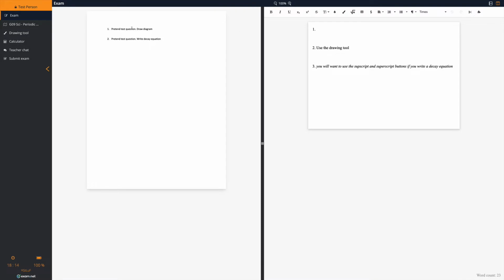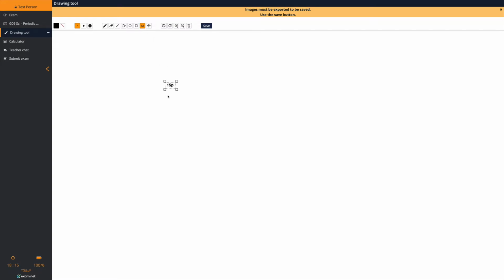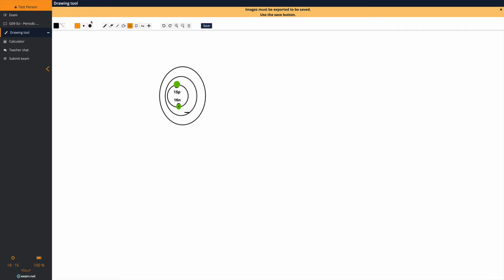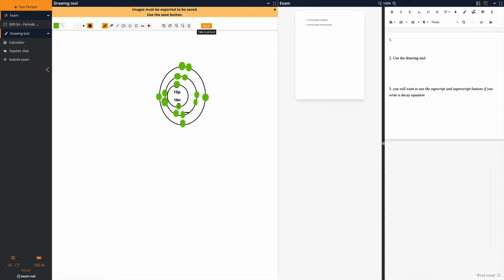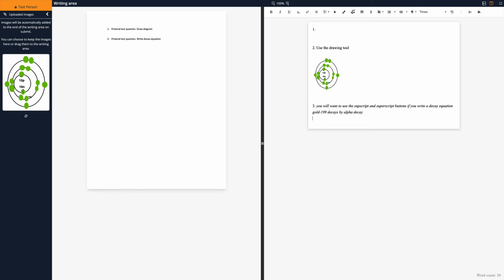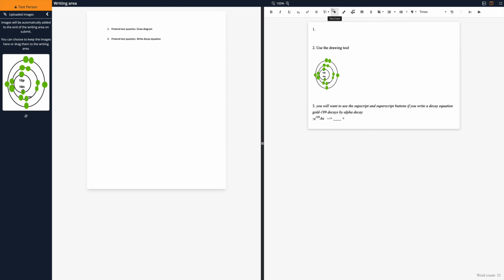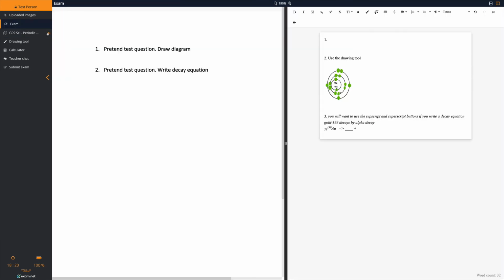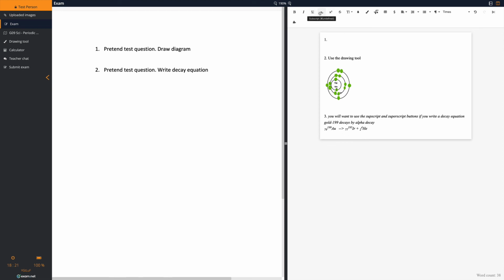exam net with drawing tool and superscript